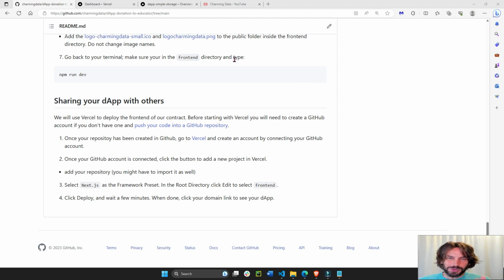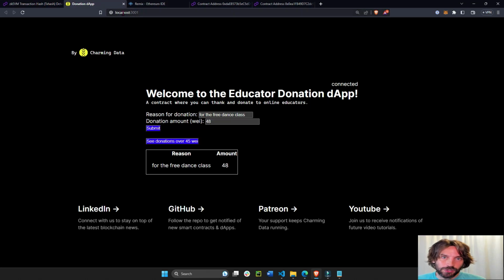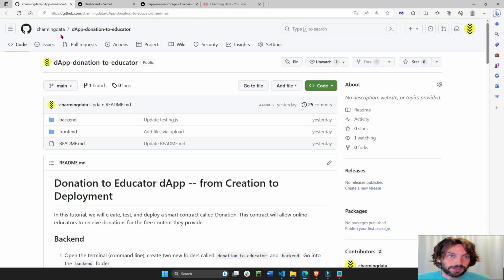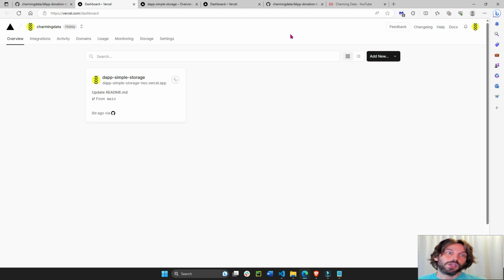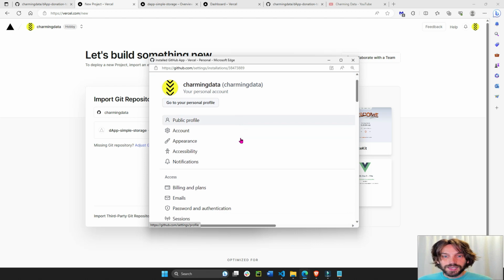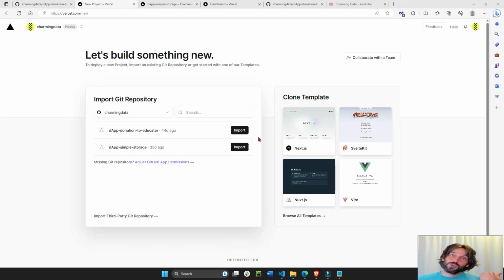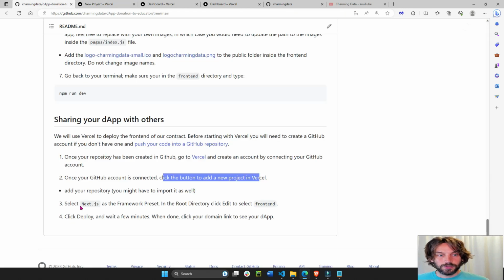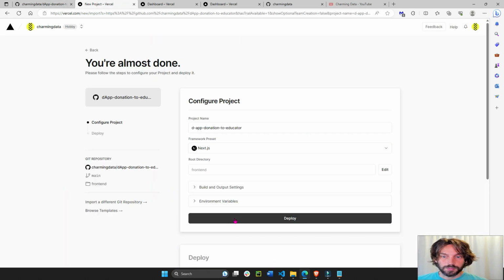P5 - Build a Decentralized Application on Polygon zkEVM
Learn to deploy your application to the web with Vercel, so you can share with others.